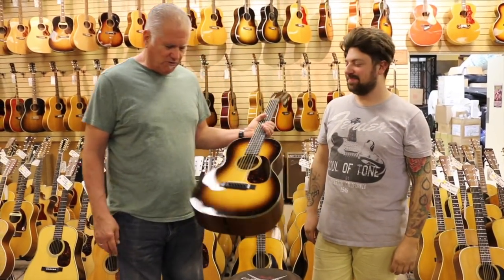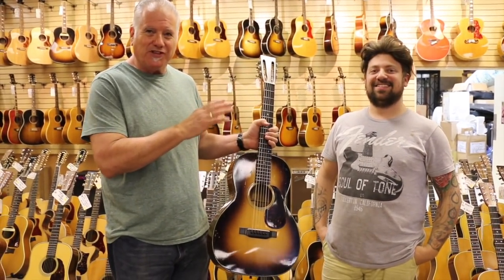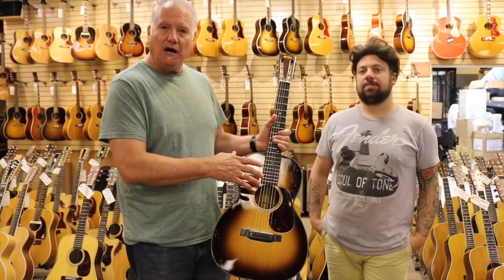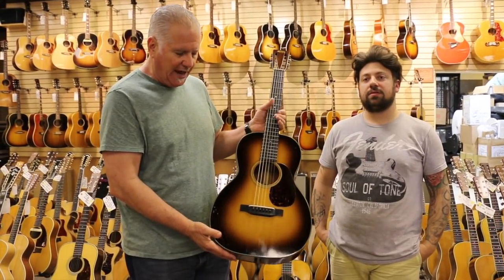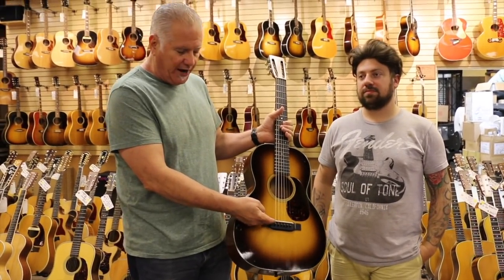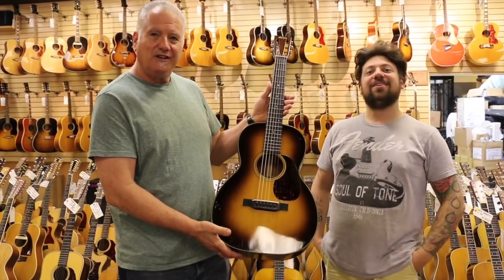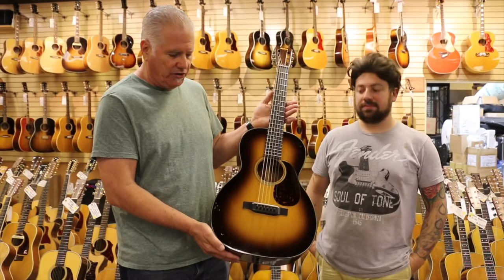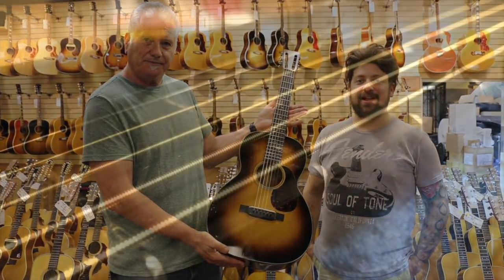Our Luthier Joel converted this 1938 Martin 00-18H at Norman's Rare Guitars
Our luthier, Joel Whitehaed​, did a neck set on this 1938 Martin 00-18H. Norm explains what Joel did on this beautiful guitar. What do you guys think?